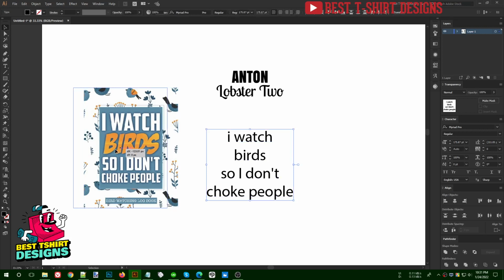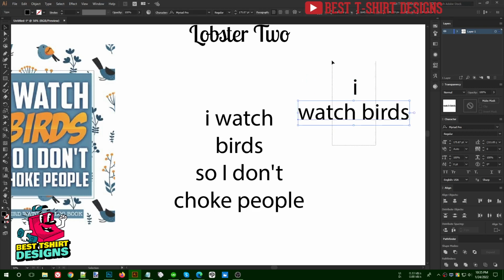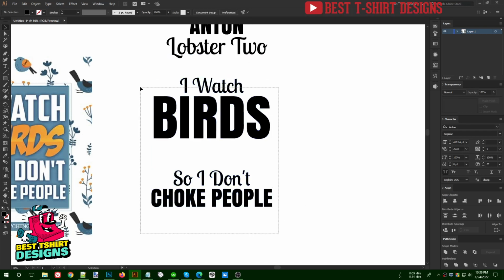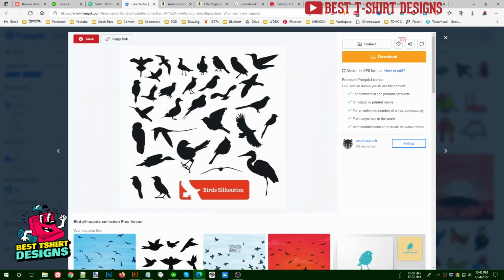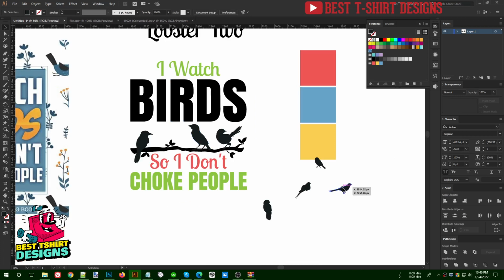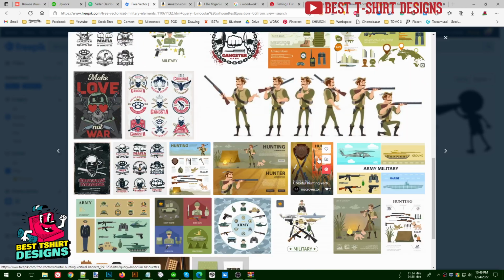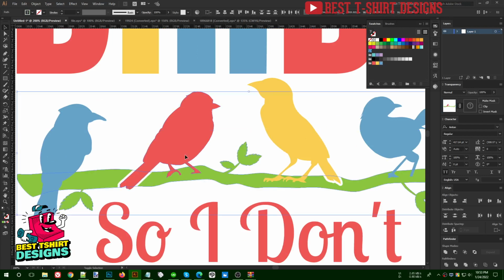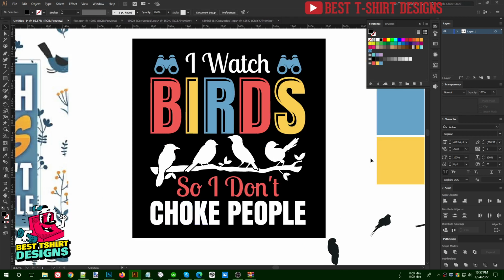T-SHIRT DESIGN Basic To Advance | Part 13: DESIGN-2 | T-Shirt Design Tutorial | Best T-Shirt Designs